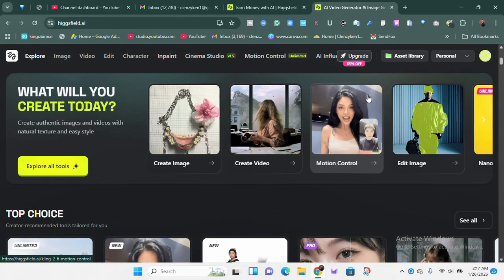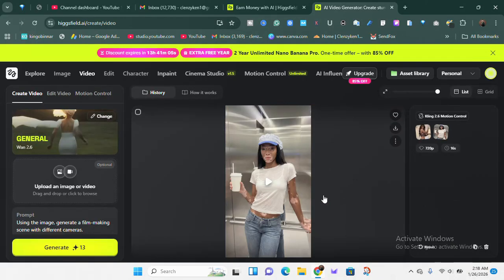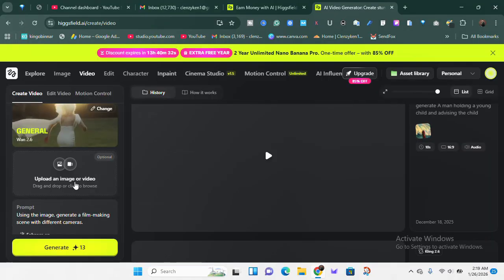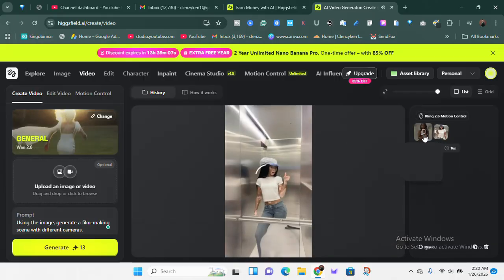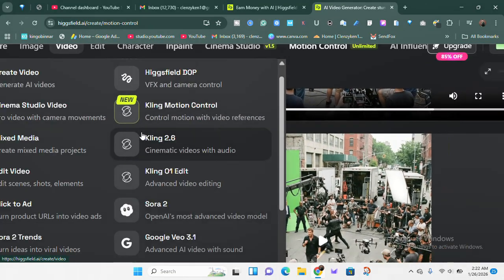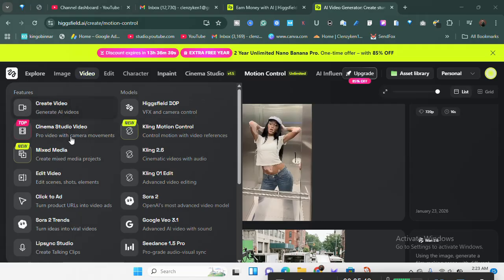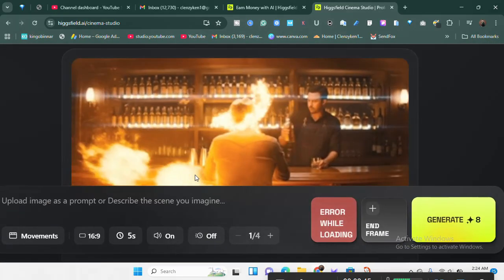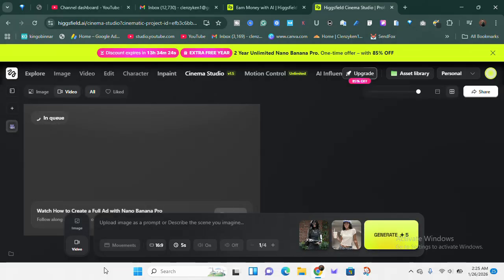Create Film-Quality Videos With AI (Higgsfield Tutorial)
AI video generation has reached another level — and Higgsfield AI is proof.

In this video, I show you how Higgsfield generates realistic video and audio together, why it feels like a real film studio, and how creators can use it to make money online.

🚀 What you’ll learn:

What makes Higgsfield AI different

AI video + audio generation explained

Use cases for ecommerce & ads

How creators can monetize AI videos

Who Higgsfield is best for

Perfect for online entrepreneurs, ecommerce sellers, content creators, and freelancers looking to save time and money.

Kind Regards,
king Obinnar